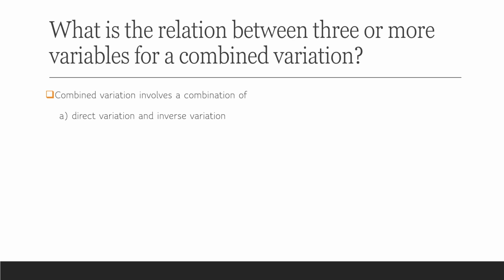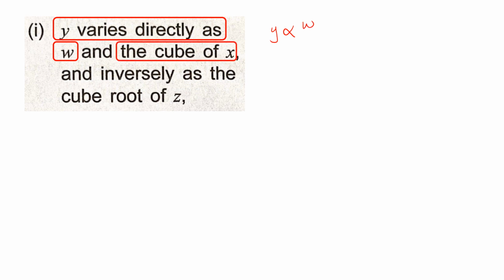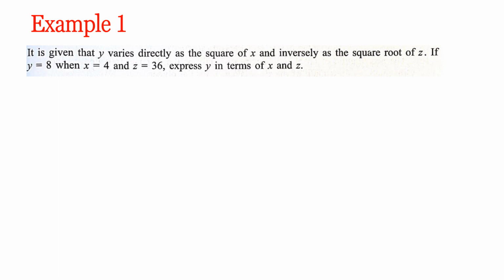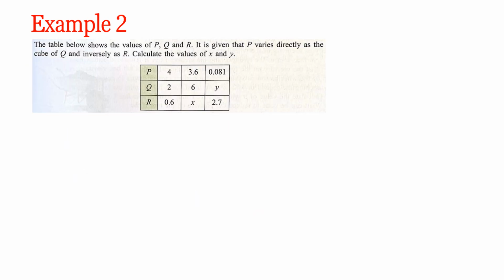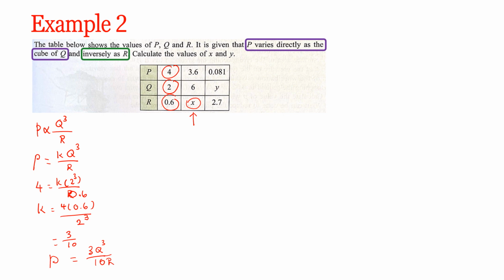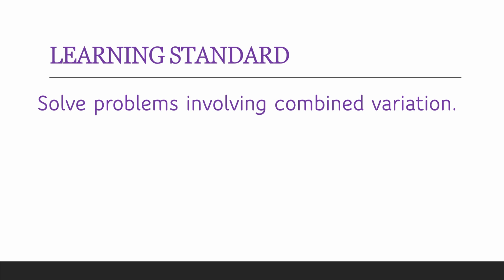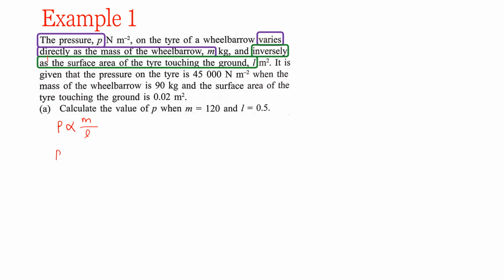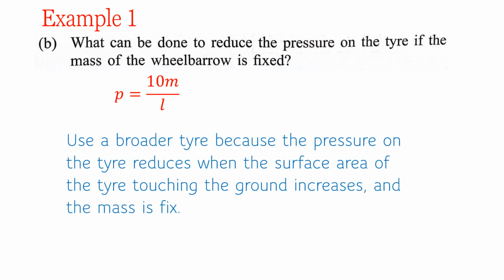03. F5 1.3 combined variation Form 5 WCI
Video ini disediakan oleh Panitia Matematik Menengah Atas, SMK Bintulu